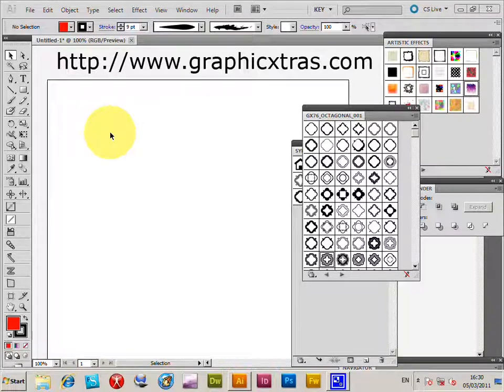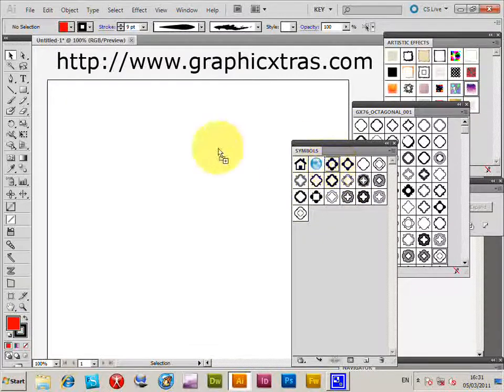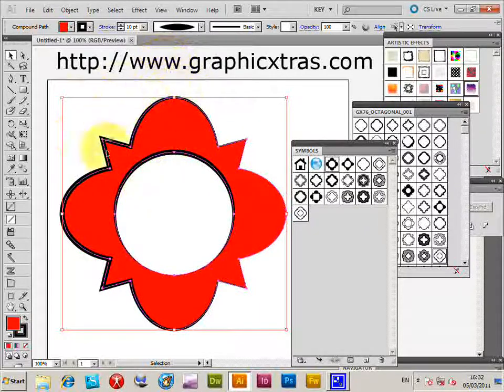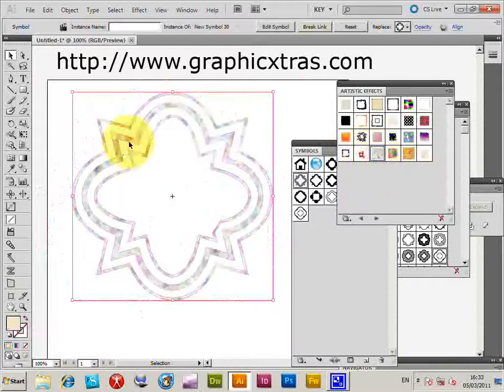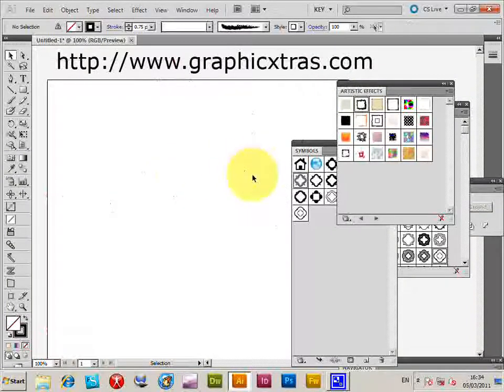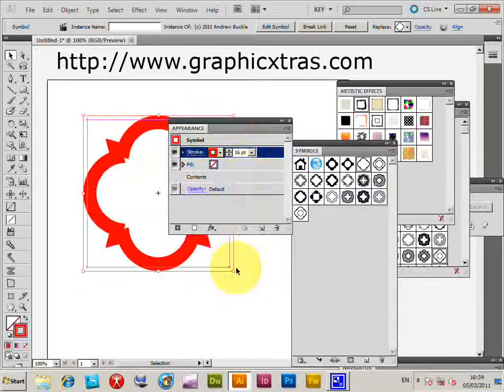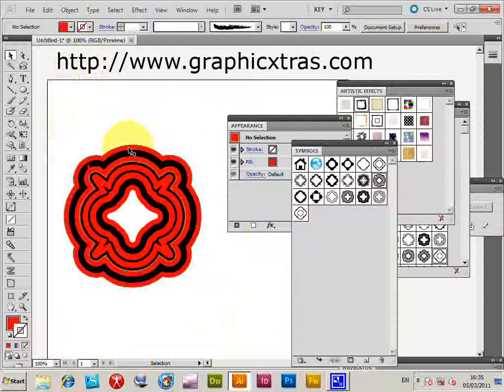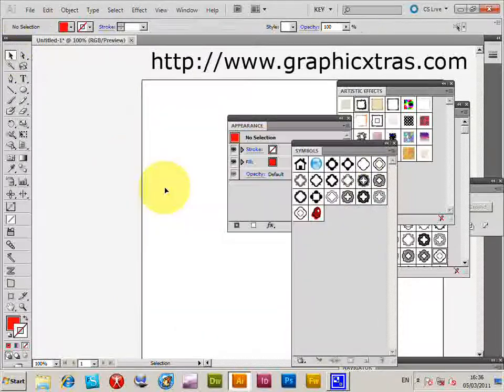How To Modify Shapes Using Appearances In Illustrator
Quick tutorial showing the use of an octagonal frame symbols set in Illustrator CC 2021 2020 CS6 CS5 etc. The tutorial shows the use of the symbols and styles and modifying the frame designs using the appearance panel.